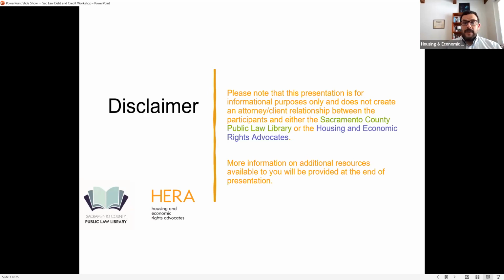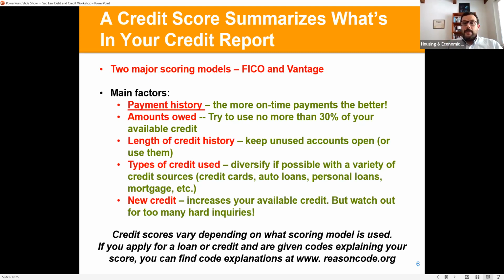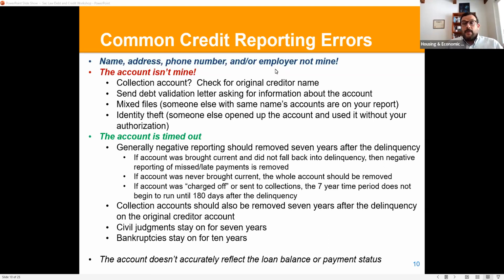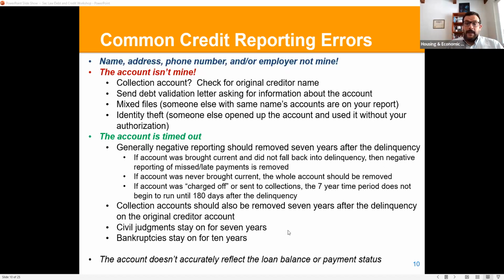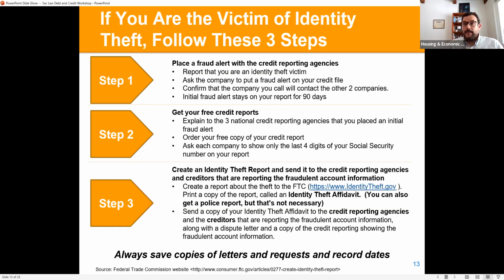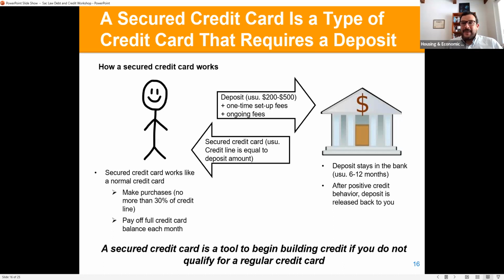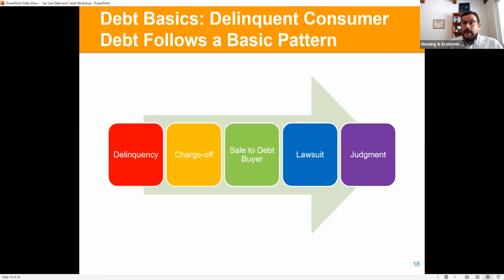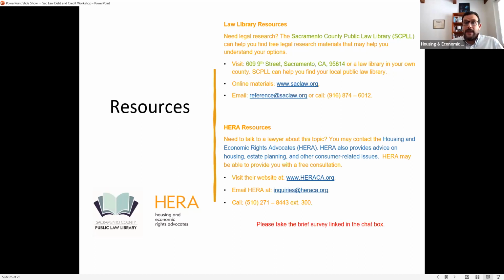Debt & Credit Workshop - Housing and Economic Rights Advocates (HERA)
In this workshop, learn from HERA Senior Attorney Joe Jaramillo about how to access and read your credit report, improve your credit score and deal with different types of debt.   HERA provides free legal advice and advocacy for vulnerable California residents.  Or leave a message for us at 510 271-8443 extension 300.